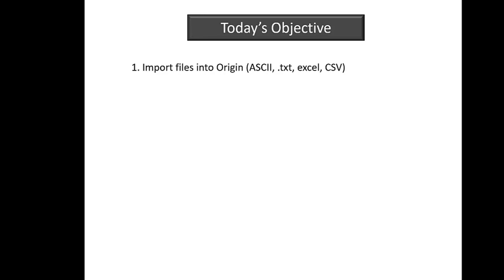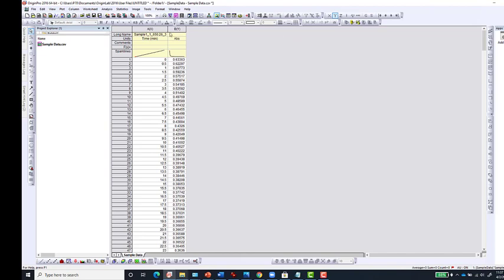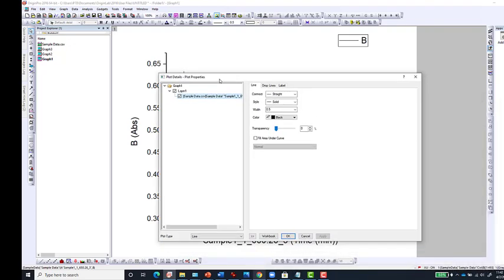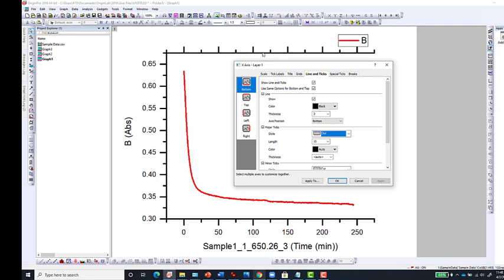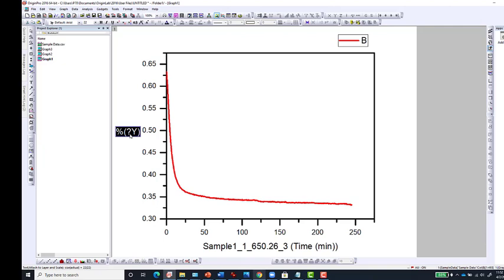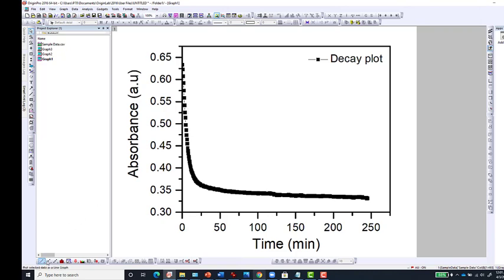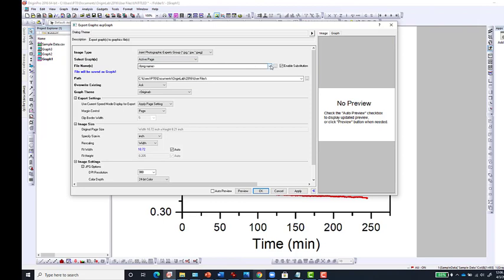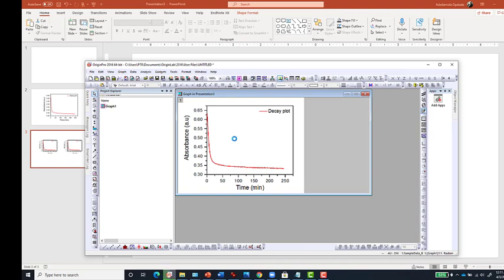Basics of Origin: How to import data into Origin, plot graphs and export graphs out from Origin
This tutorial discuss in a simple and friendly manner on how to use the Origin data analysis and graphing software. The contents of tutorial 1 are:
1. Import ASCII, excel, txt, excel files into Origin
2. Plot data x & y in Origin
3. Formatting of Figures/plots/graphs in Origin
4. Exporting graph or plot out of origin as jpeg, picture etc
5. Tips and trick- Export data out of Origin and edit later